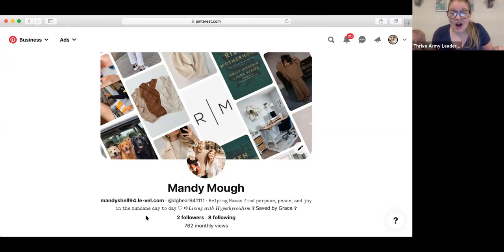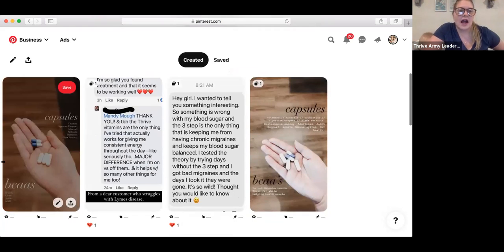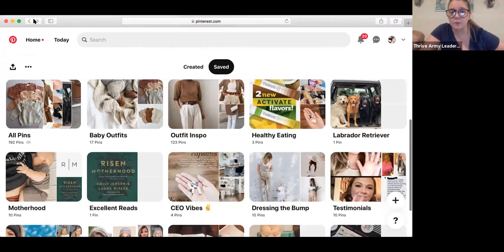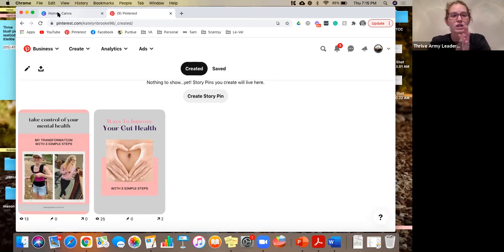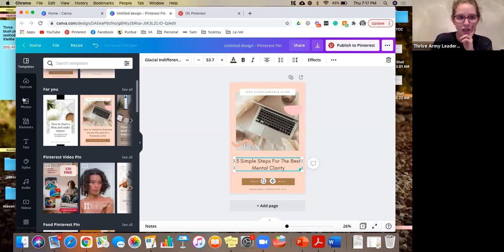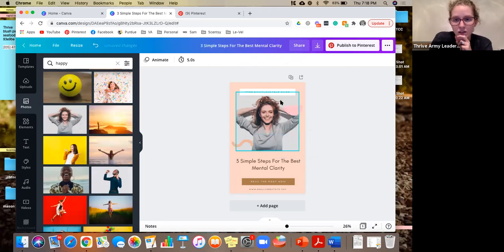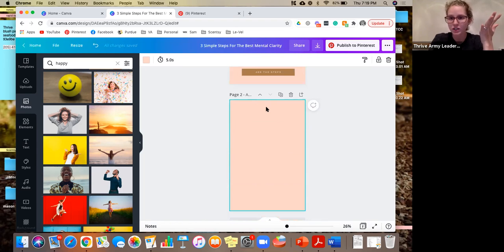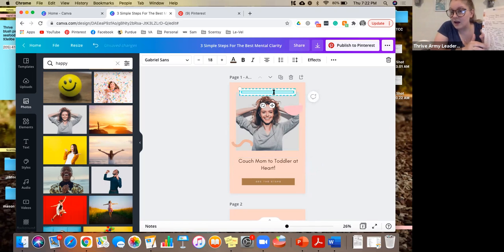Creating Pinterest Pins